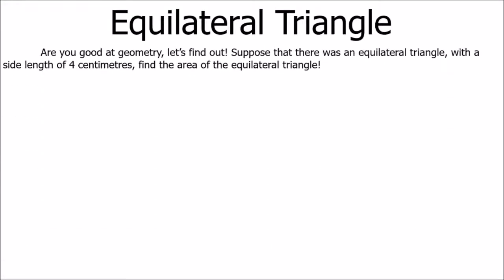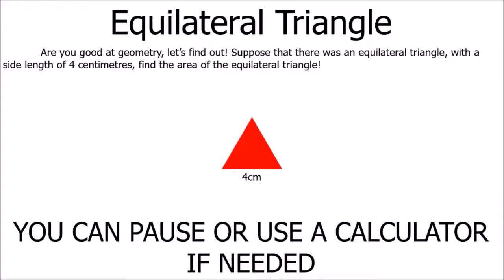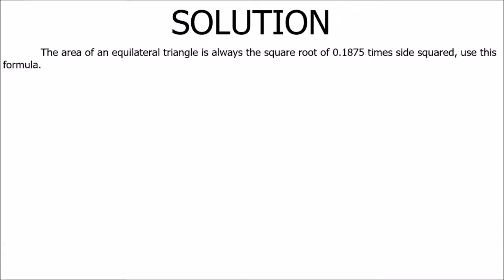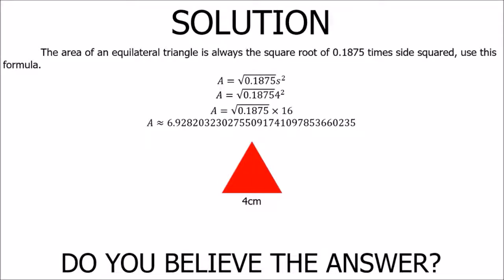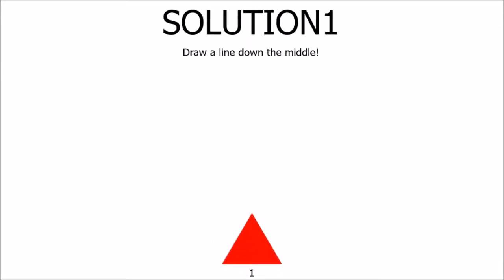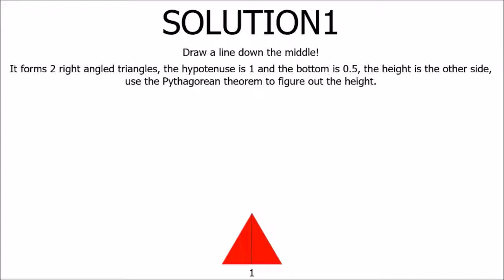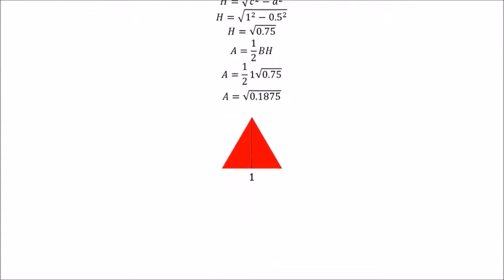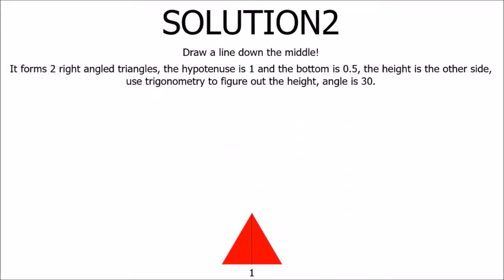Equilateral Triangle Problem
This is my youtube channel, I make videos on math, physics, chemistry, programming, and more.